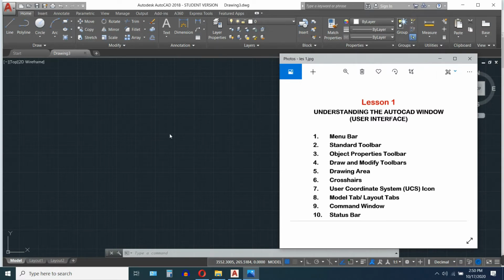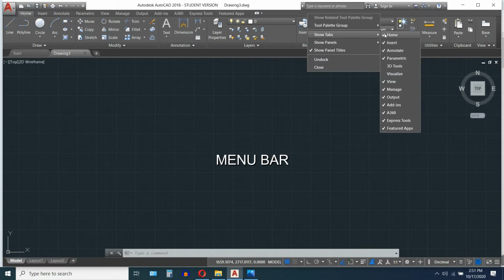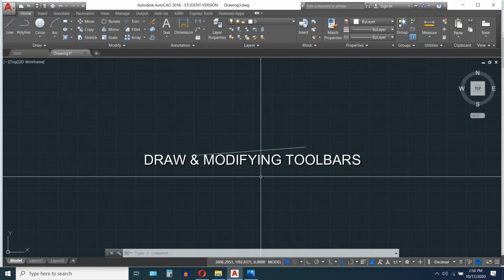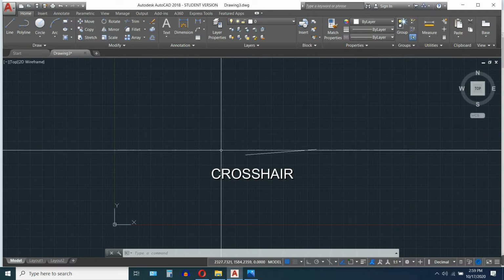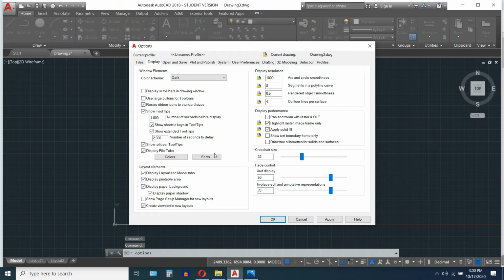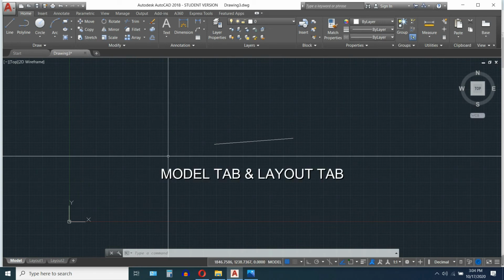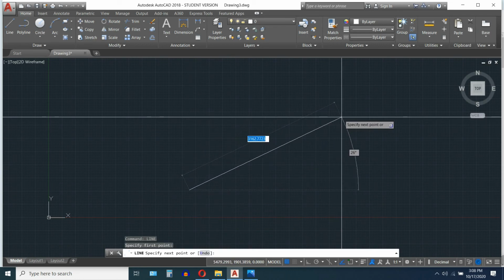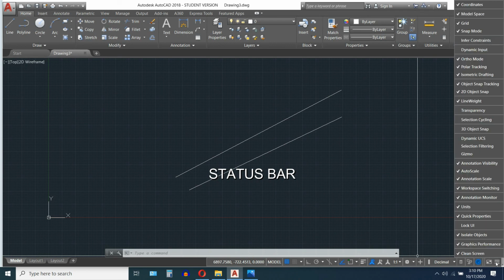AutoCAD Basic Tutorial for Beginners - 1 of 8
(UNDERSTANDING THE AUTOCAD USER INTERFACE)
In this AutoCAD tutorial you will learn how to create simple drawings and plans using the basic tools and commands. The step by step lesson covers from familiarisation of tools and settings . After  watching this whole lesson coverage you will be able do draw your own floor plan and other related drawings in AutoCAD software.